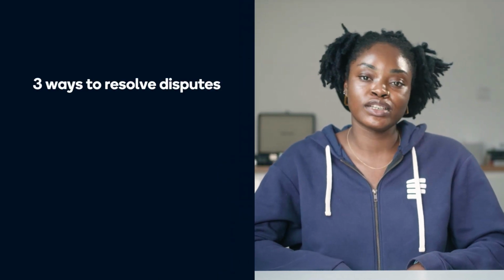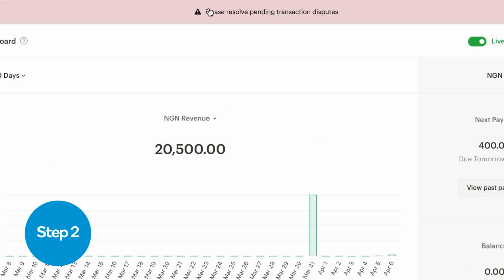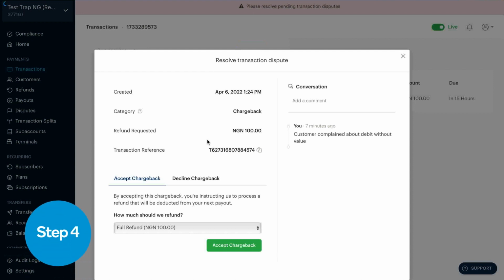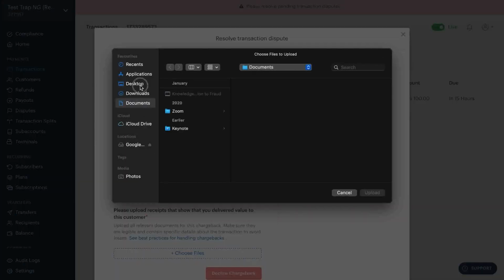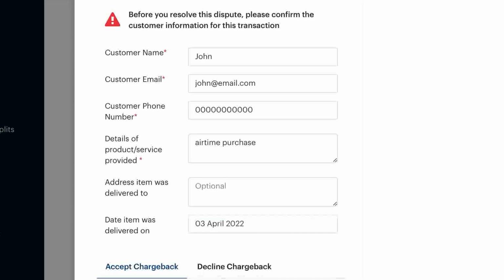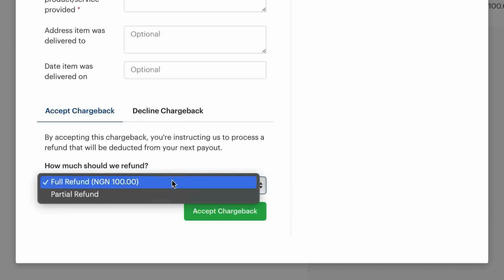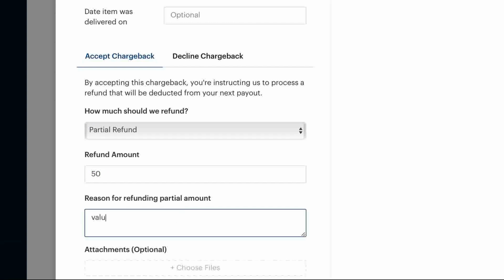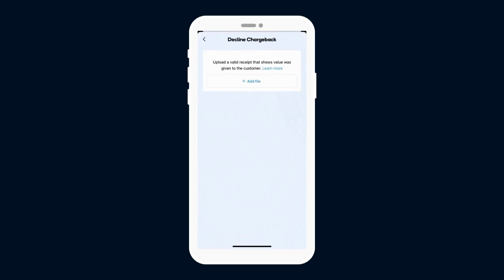How to manage disputes on your business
In this video, you'll learn how to manage disputes on your business using the Paystack Dashboard, mobile app, and our Disputes APIs.

Paystack allows businesses to accept online payments from anyone, anywhere in the world.

To learn more about how to resolve disputes, check out this series of Paystack helpdesk articles

Chapters
0:00 - Introduction
0:25 - The different types and channels of dispute resolution
1:18 - How to resolve disputes on the Paystack Dashboard
3:30 - How to manage fraud claims
5:22 - How to resolve disputes on your mobile app
6:11 - How to use the Paystack Disputes API
7:25 - Conclusion

The video is the last in a 4-part series from Paystack on how you can effectively manage dispute claims on your business.